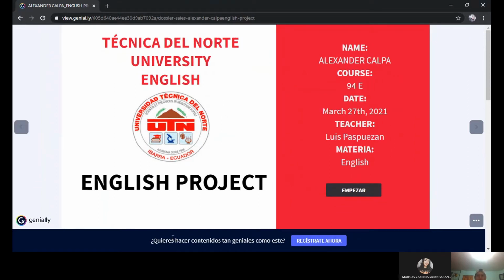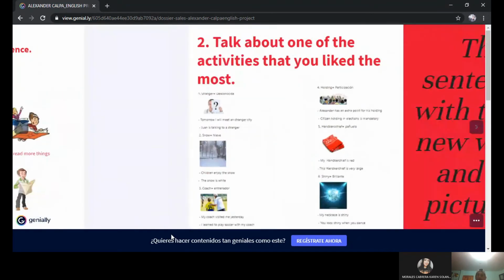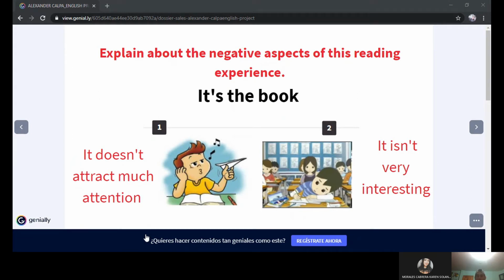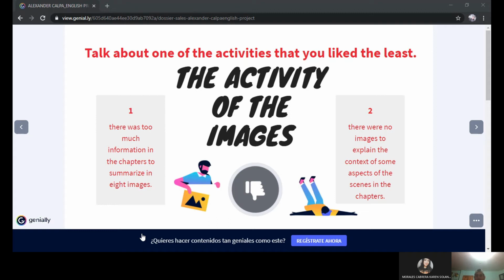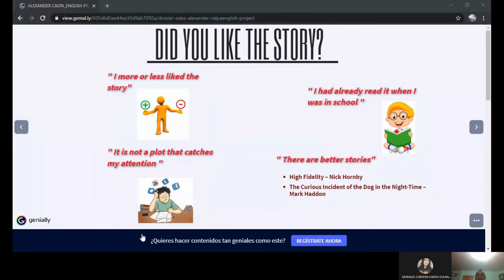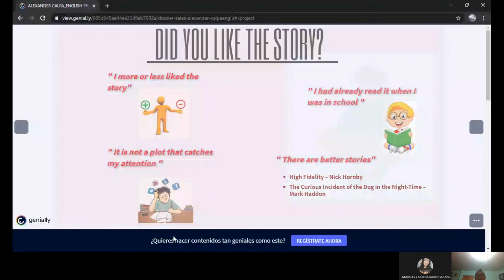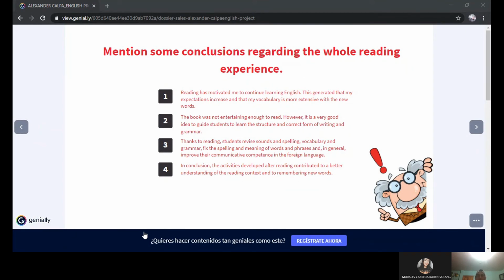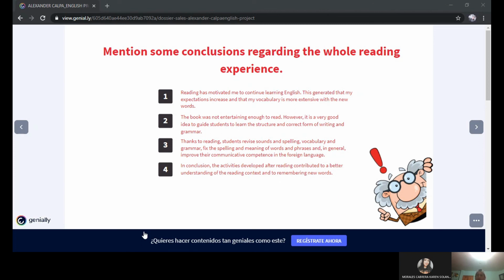Calpa A English Project